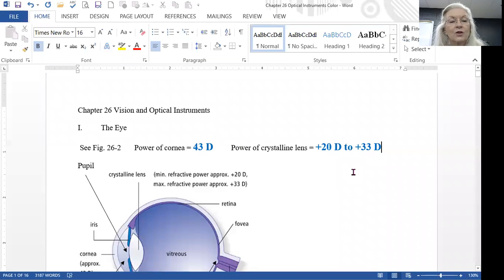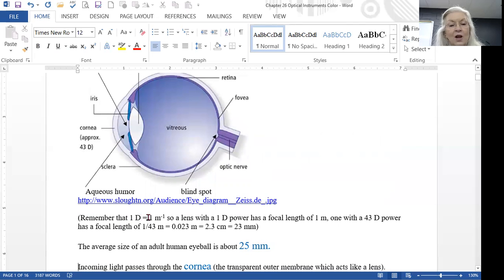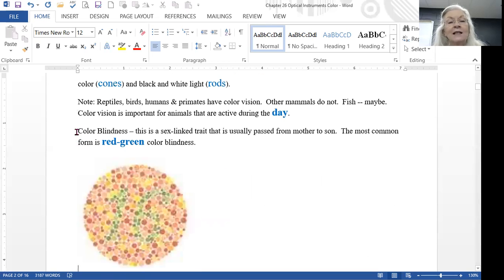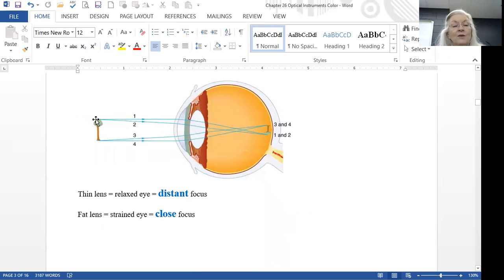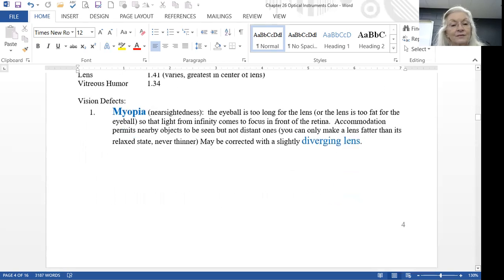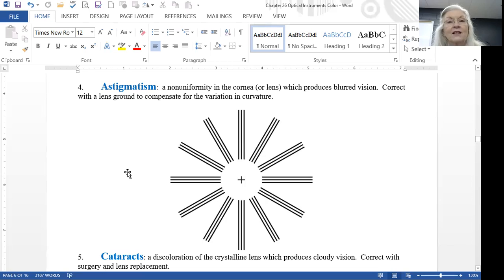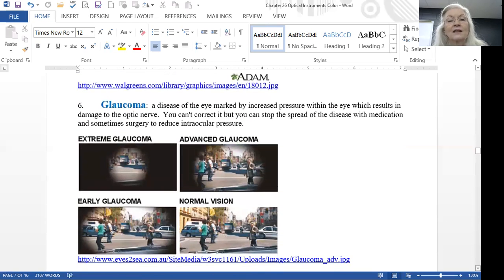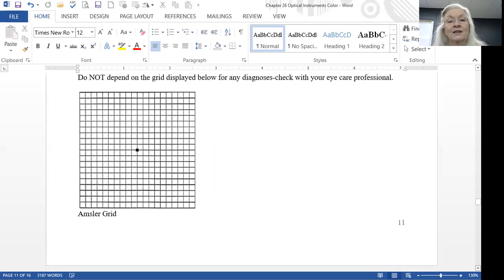PHY Ch 26 V1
This chapter looks at human vision and a few vision defects.